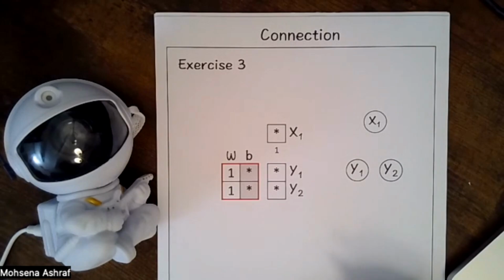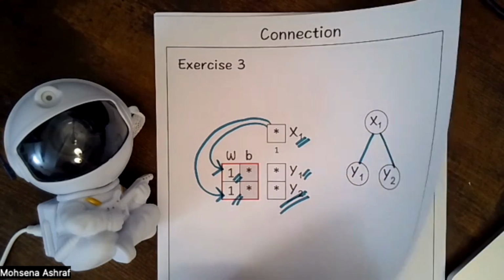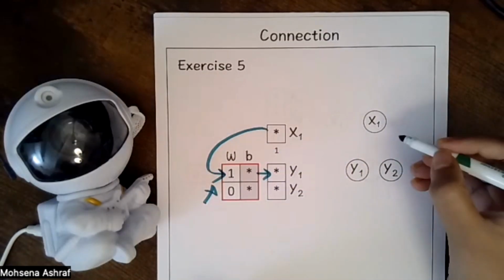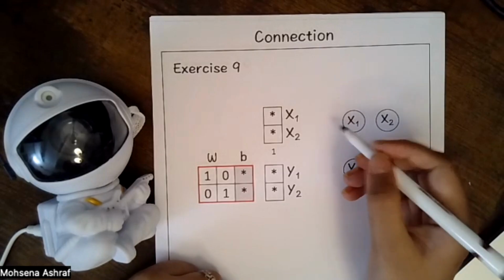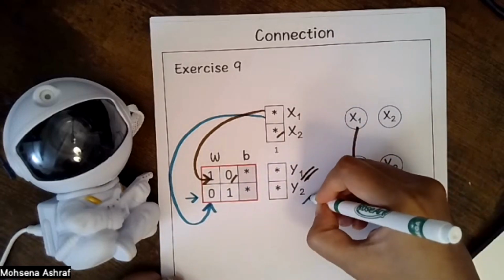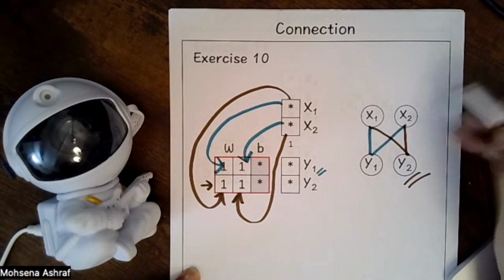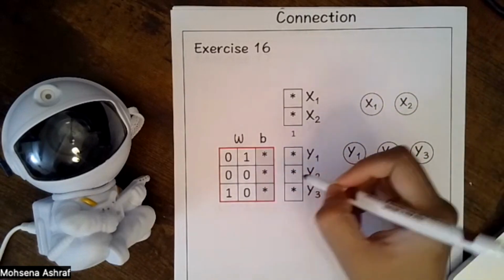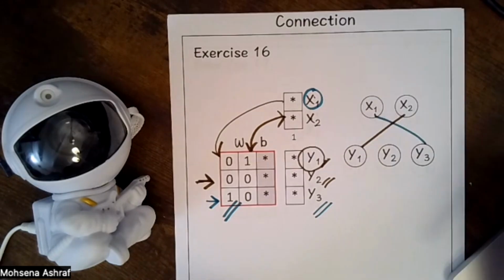W7. Connection - AI by Hand ✍️ with Mohsena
Connection